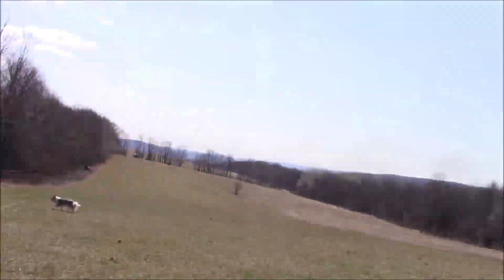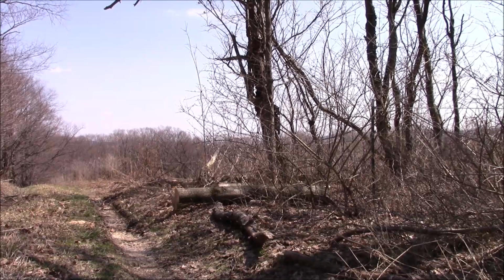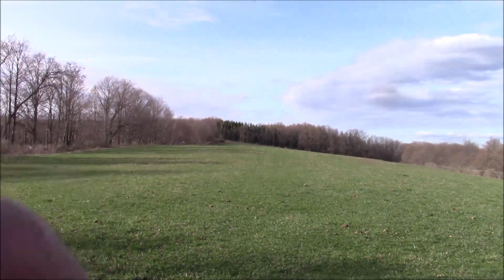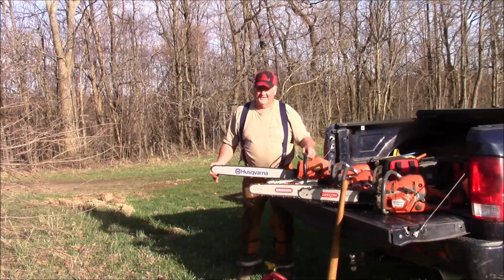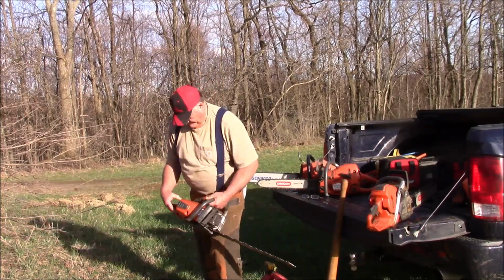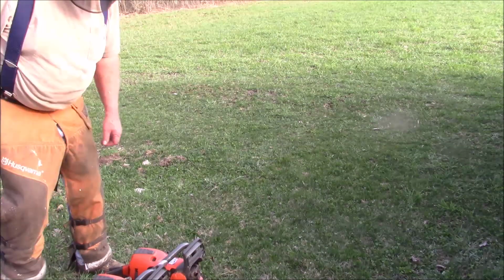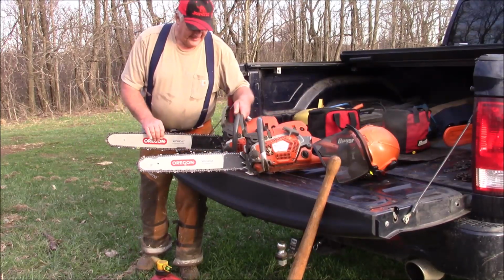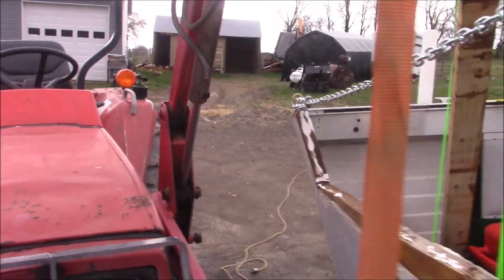The "Best" Saw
Kind of a spoof on the never ending discussions trying to split hairs to decide what the best saw is. Guess it depends doesn't it?